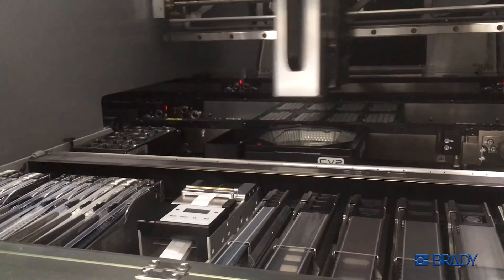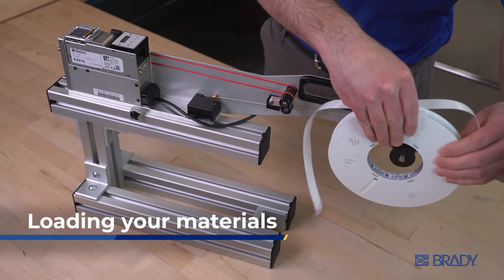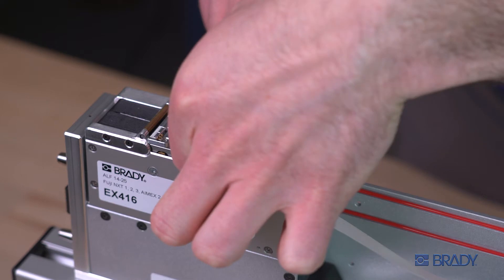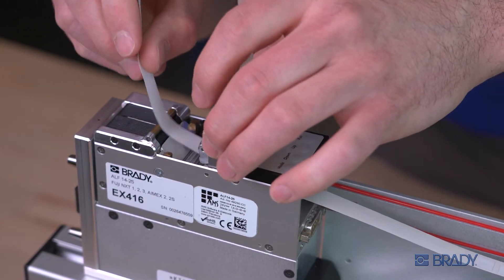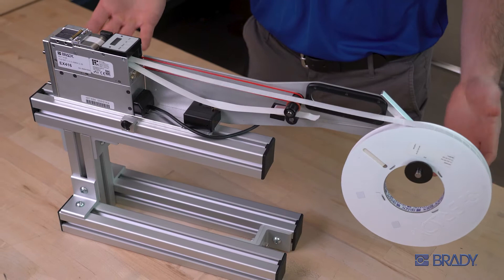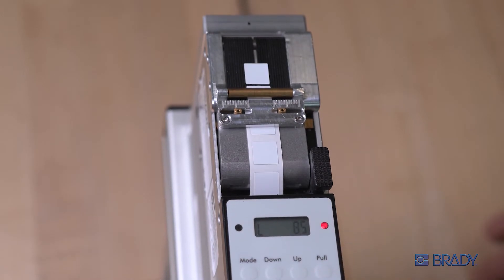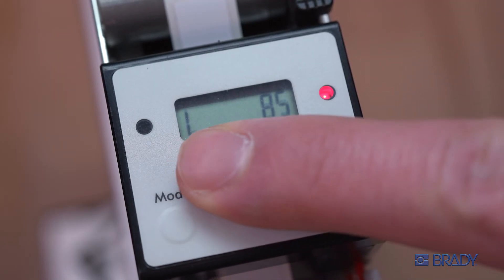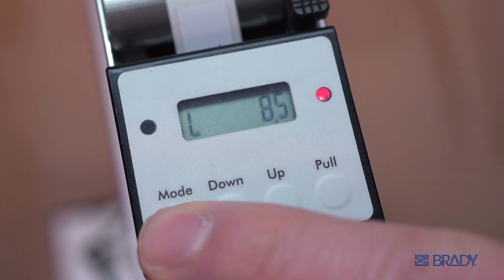Brady - ALF14 Label Feeder How to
Highly efficient traceability. The combination of the flexible ALF14 Label Feeder with Brady’s advanced traceability labels offers users a highly efficient labelling automation solution for SMT lines in PCB manufacturing.

Quality modular label feeders like ALF14 can bring cost-effective traceability to the entire supply chain, making ALF14 a top choice in electronic manufacturing and special purpose machinery.